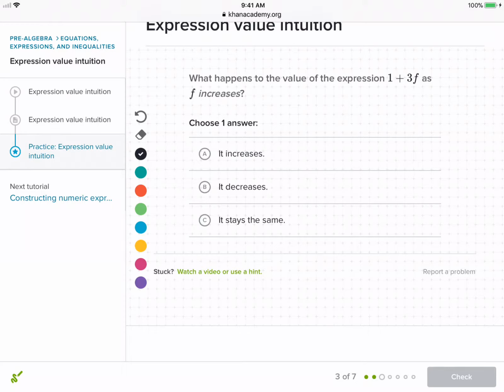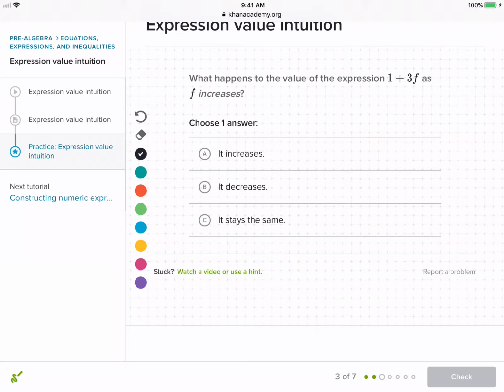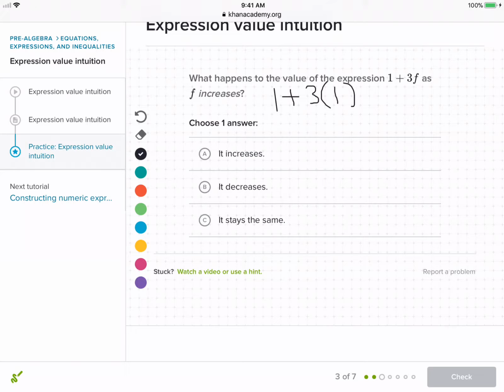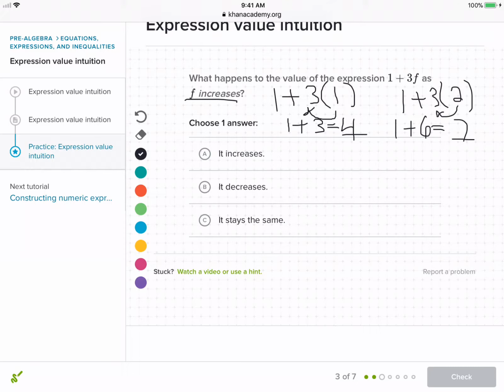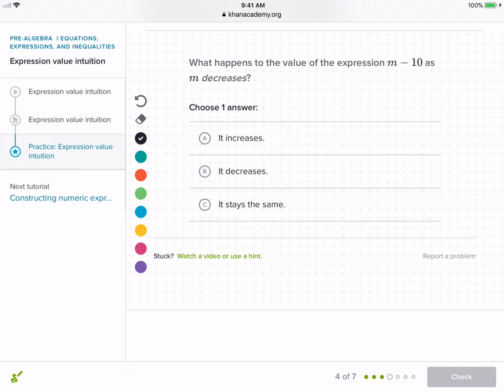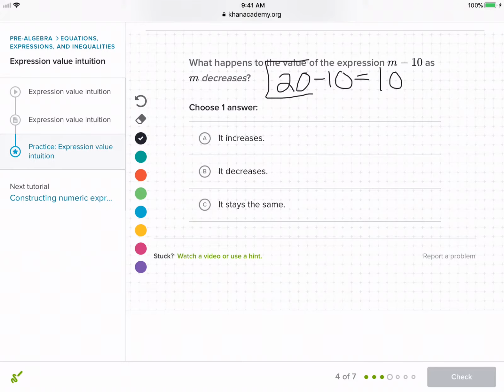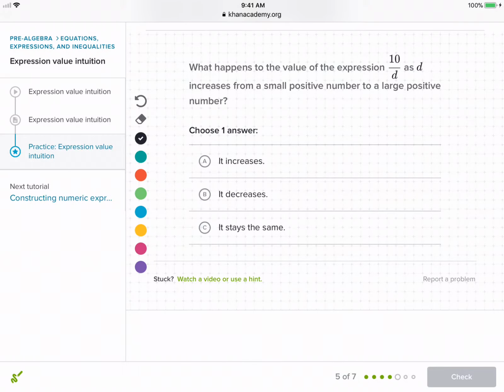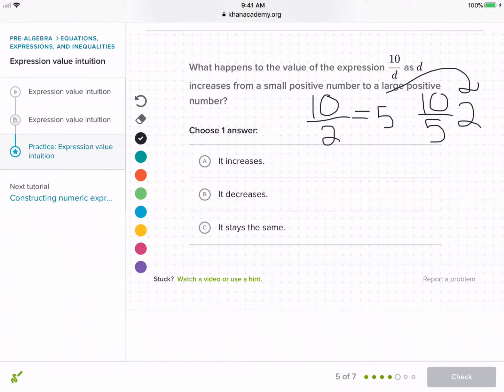Expression value intuition